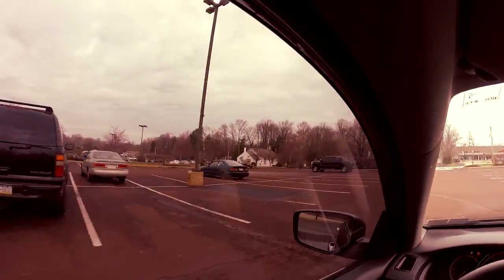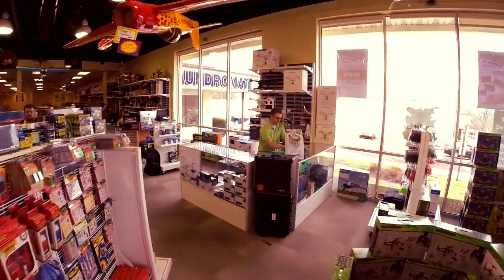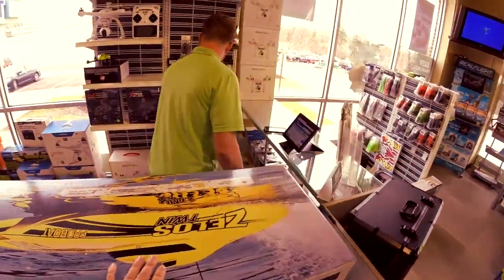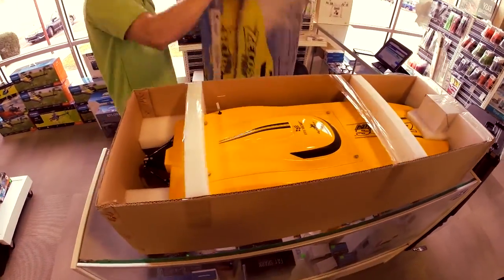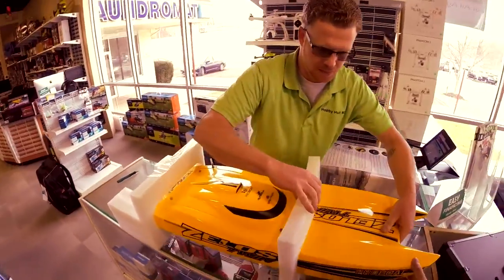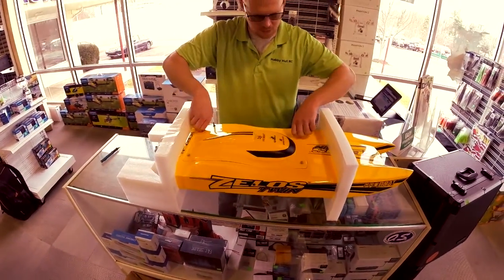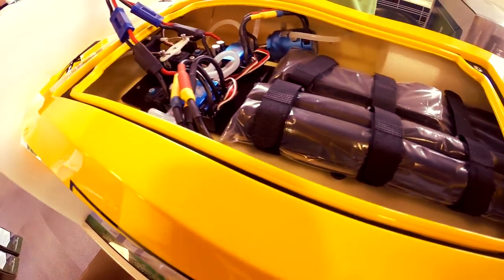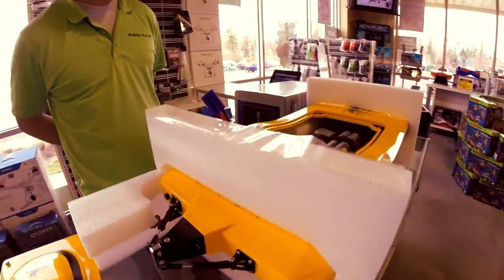ProBoat Zelos Twin Catamaran Unboxing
This is the unboxing of the brand new ProBoat Zelos Twin 36 inch catamaran.